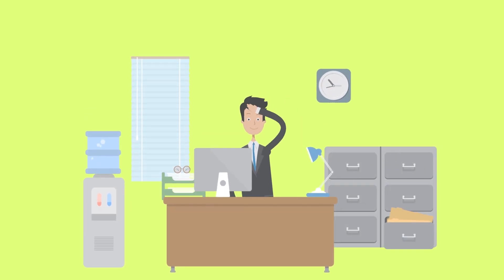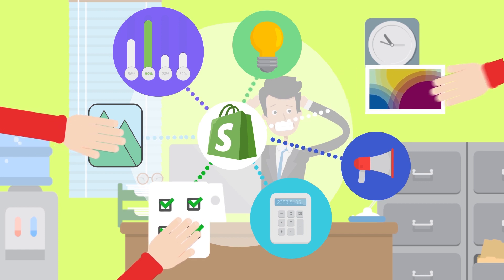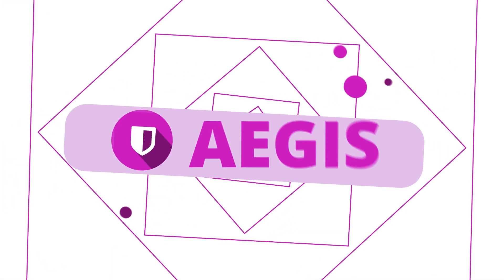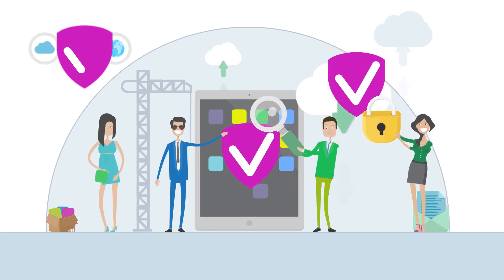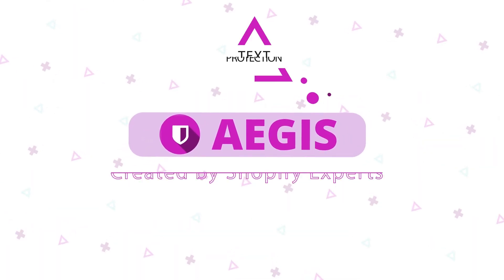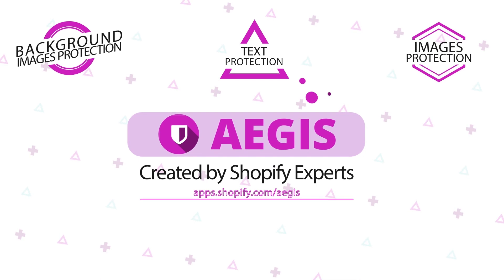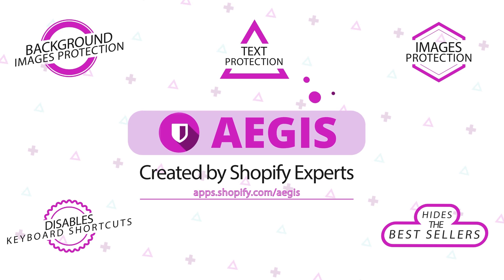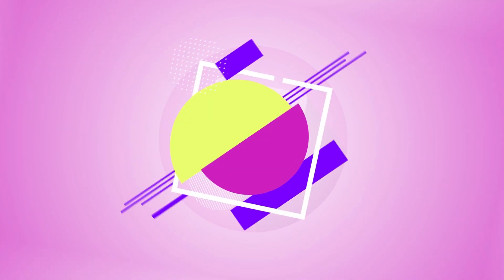Aegis - Protect your Shopify store’s texts, images and best sellers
You have spent hours working on your online store but unfortunately someone can copy it in a few minutes.

To prevent someone from copying your online store, we have created the Aegis application.

This application will protect your images, texts and best-selling products.

So you can continue your work without worries!